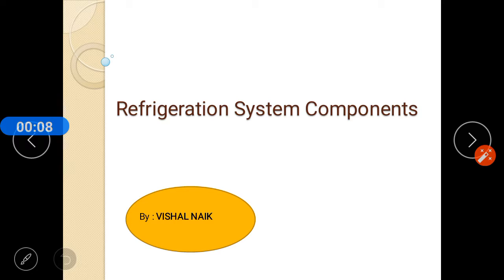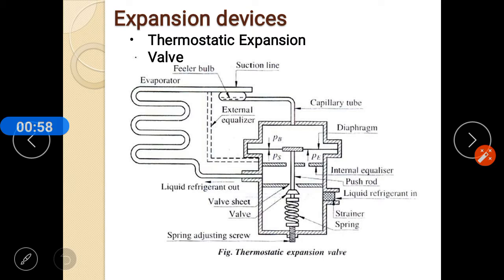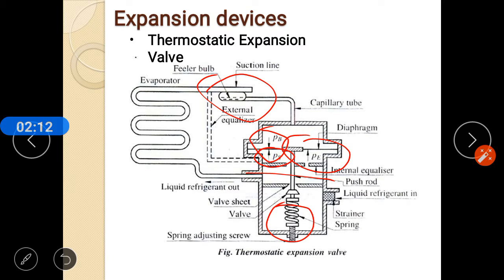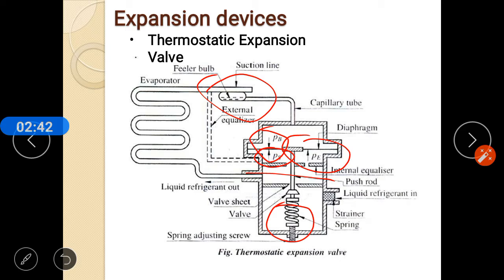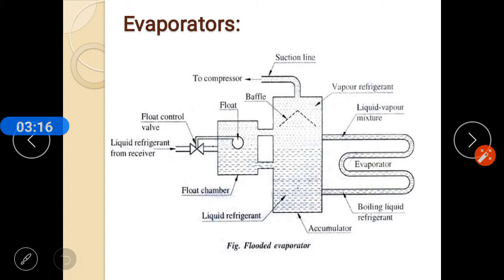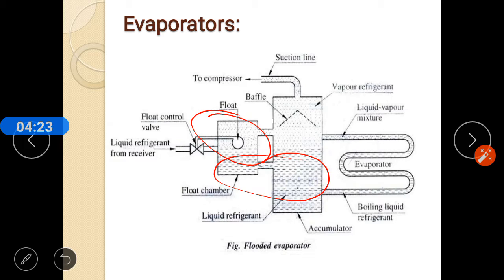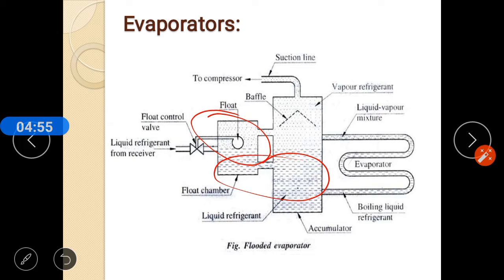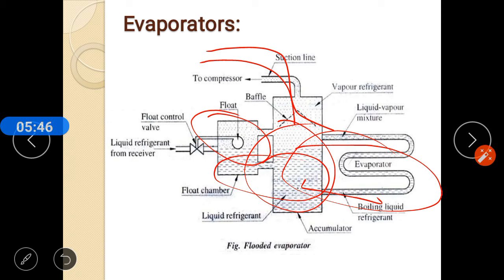Refrigeration System components 2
RAC